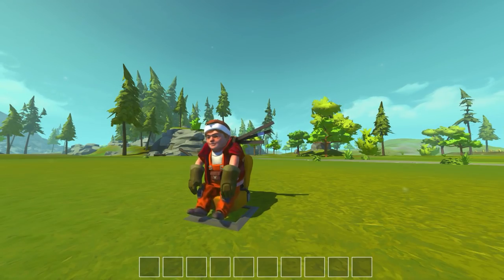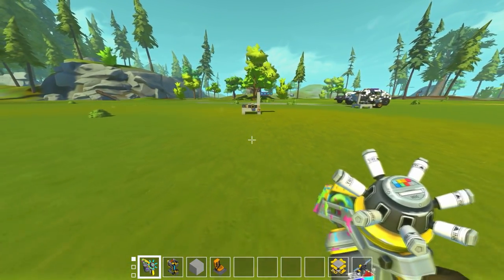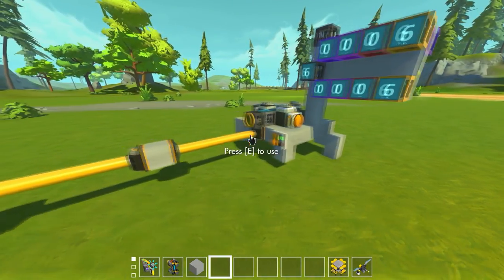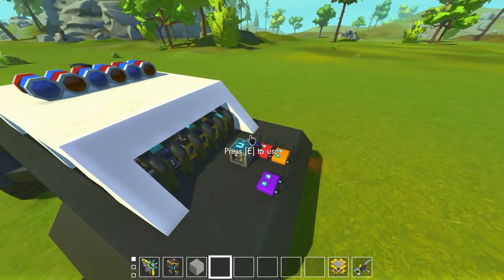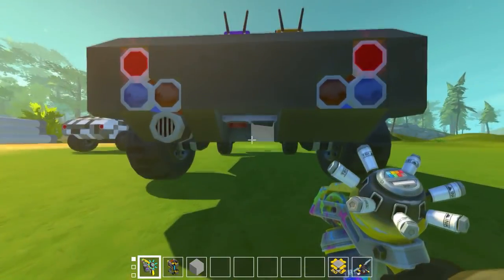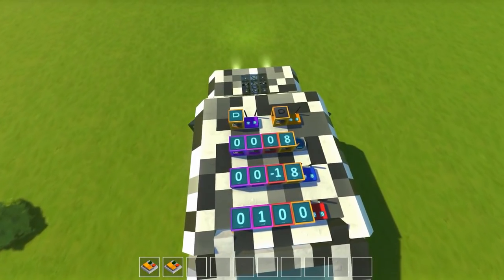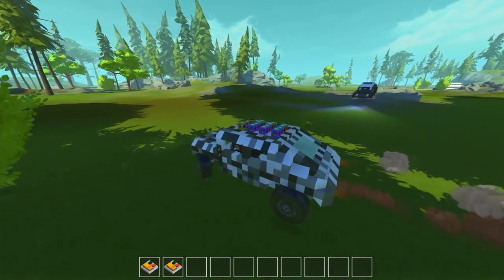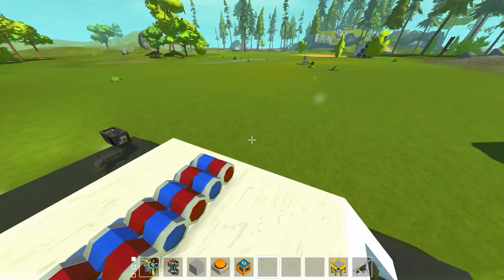Radar Speed Detection and AI Police Car! (Scrap Mechanic #359)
AI Police Car with Radar Speedometer! Today in Scrap Mechanic we look at a new speedometer which allows us to measure the speed of another vehicle in real time! This mounted to an AI police car makes the best vehicle for monitoring speeders and chasing them!